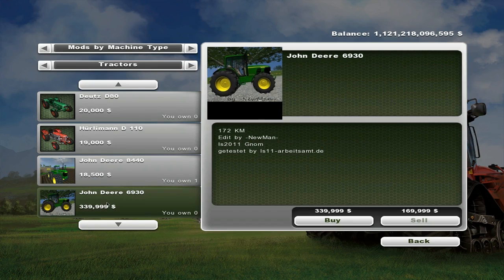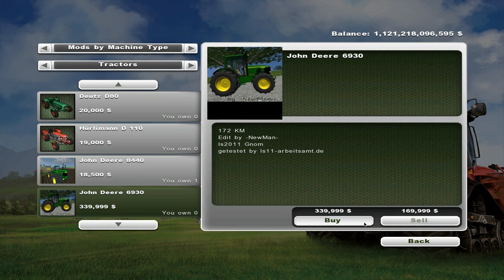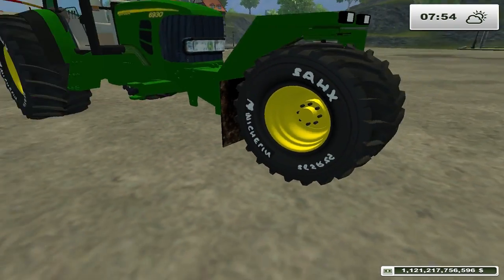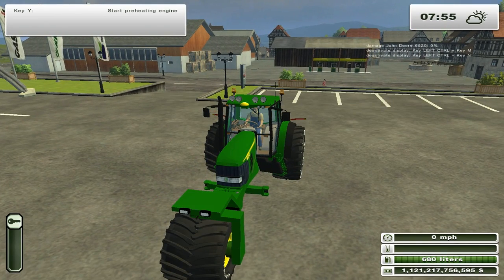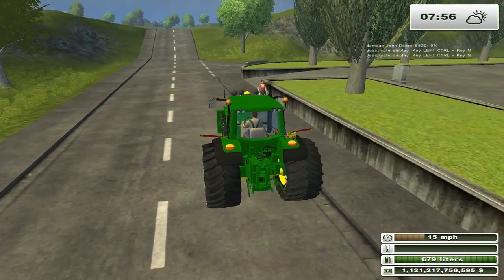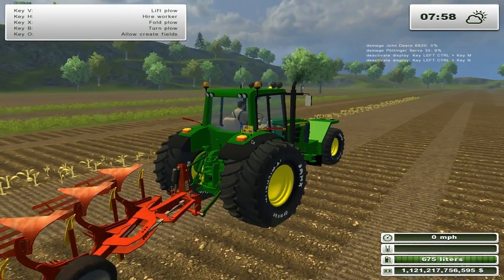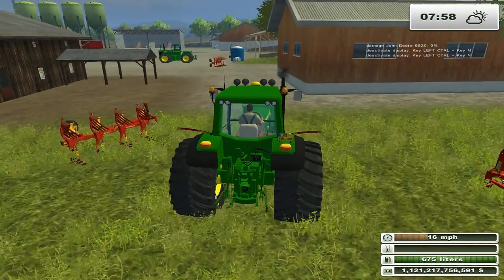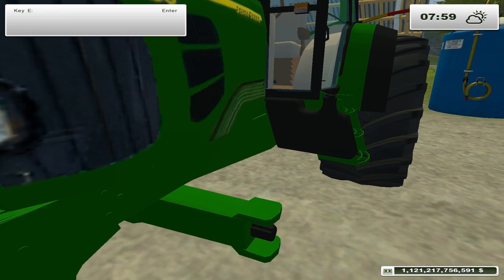Farming simulator 2013 mod showoff (John Deere Trike